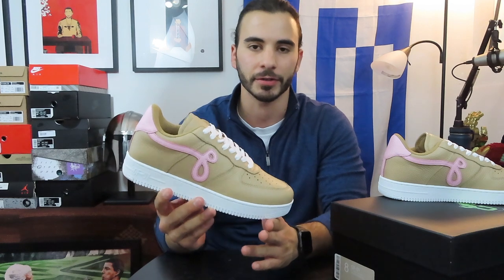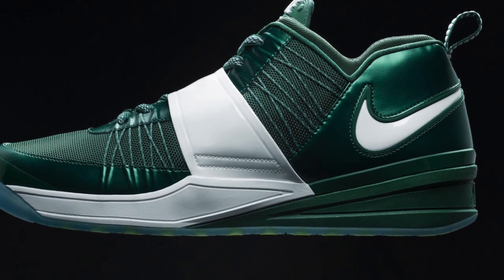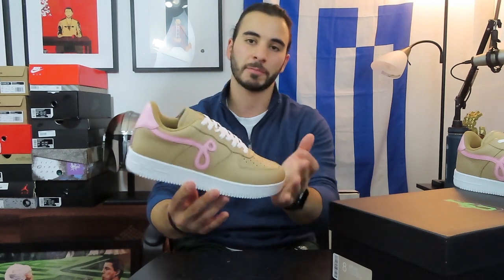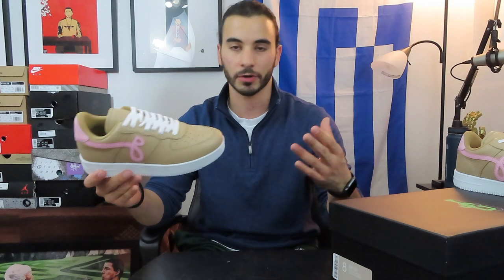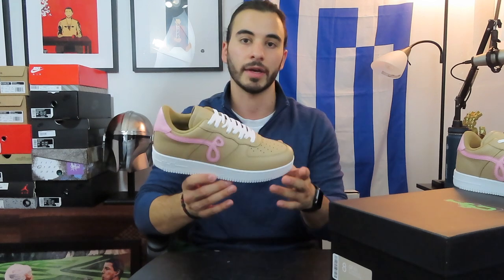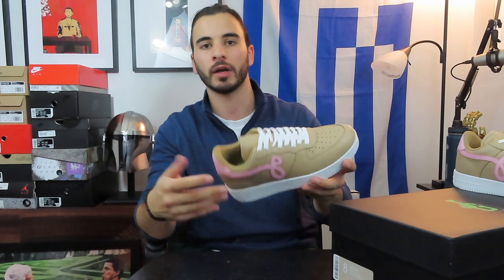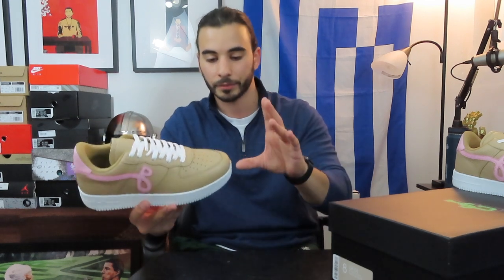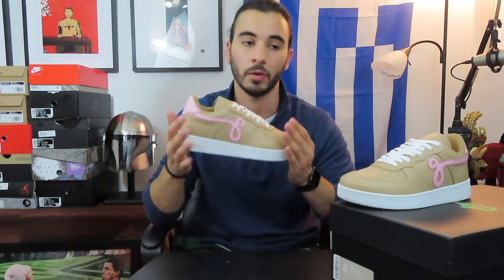Unboxing + Honest Thoughts About the John Gieger GF-01 "Linen" !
You might have seen images of this shoe on the blogs, so I picked up a pair to discuss them myself.